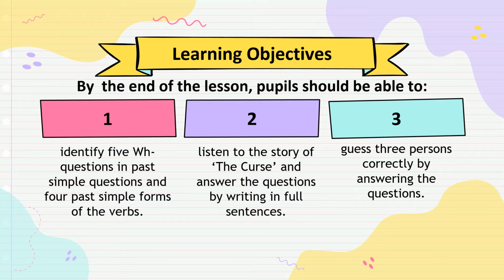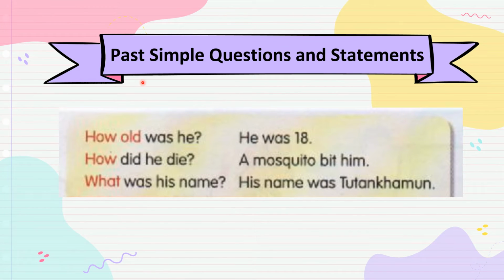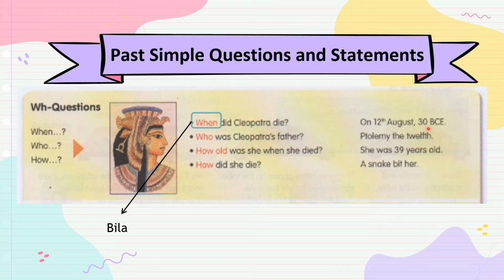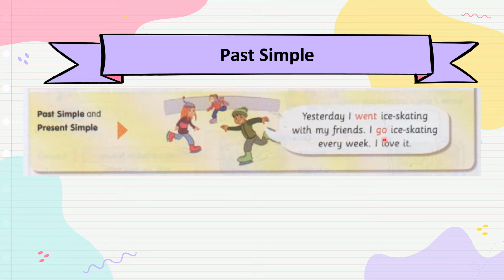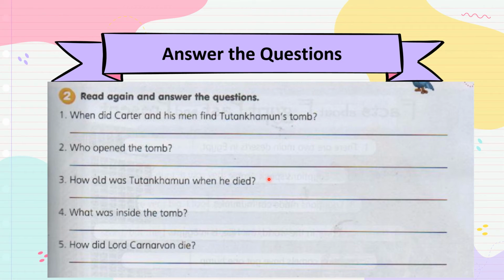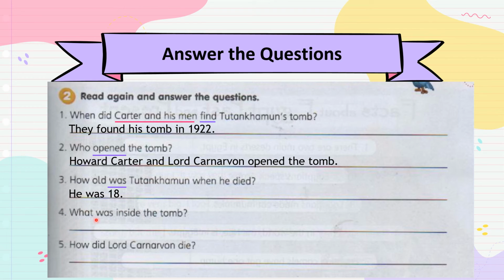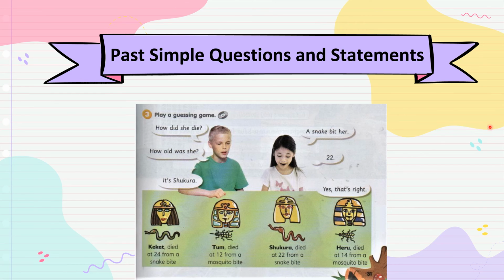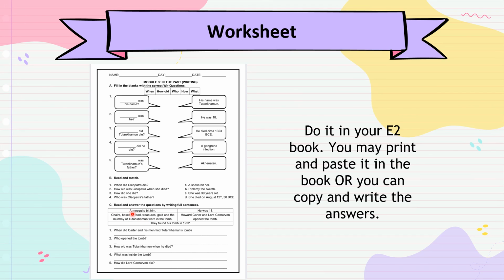YEAR 4 MODULE 3 Writing with Madam Liyana